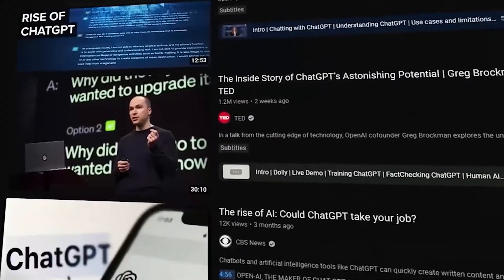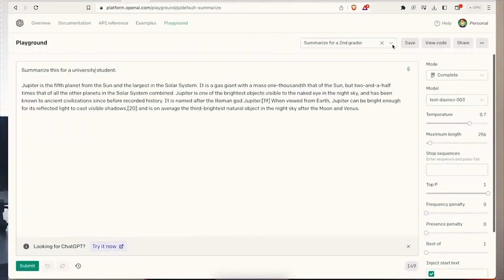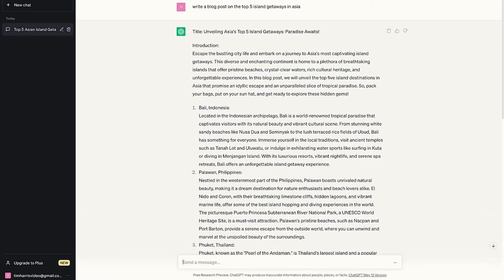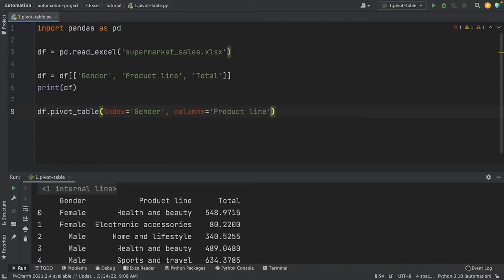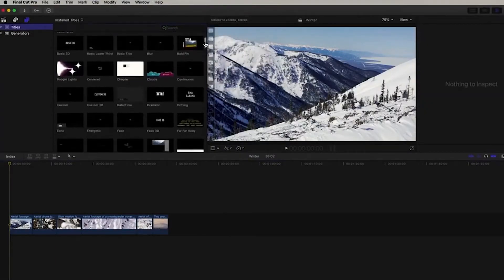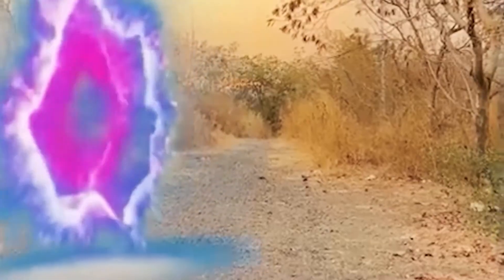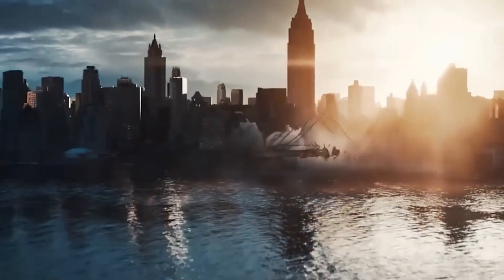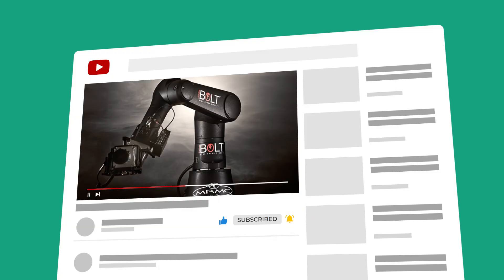Make Instant YouTube Videos with Chat GPT! || AI Crunch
ChatGPT is an advanced language model developed by OpenAI that can generate human-like text based on prompts and conversations. It can be a valuable tool for content creators looking to enhance their YouTube videos with interactive and engaging dialogue.

If you have been wondering how you can make YouTube videos with ChatGPT, well, then you're in luck because, in this video, I'll walk you through the process step by step.